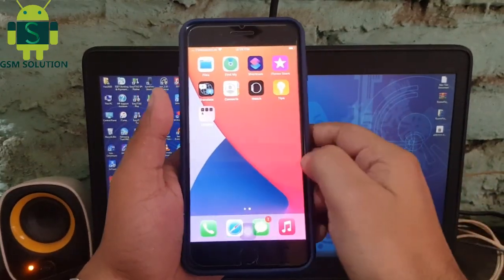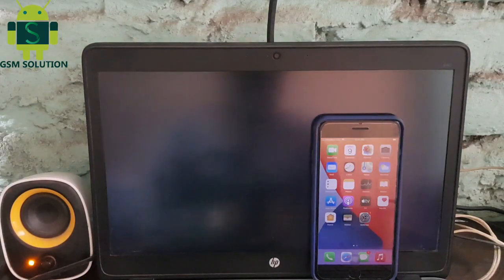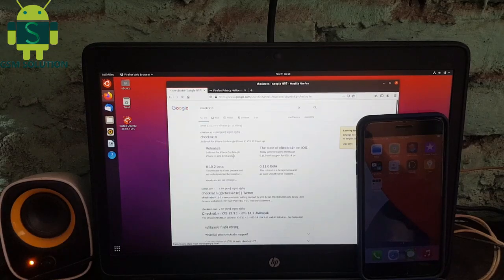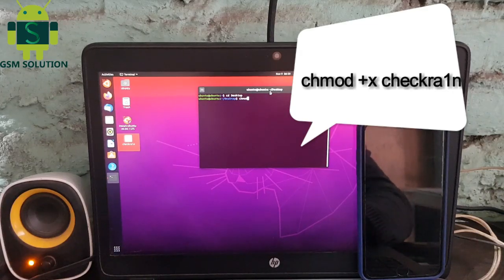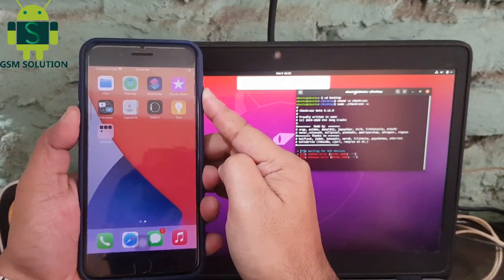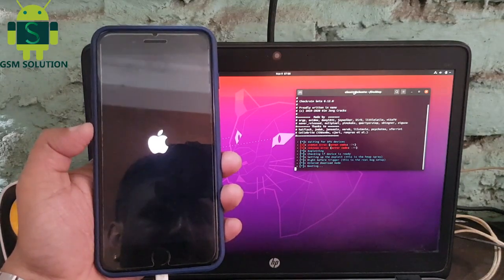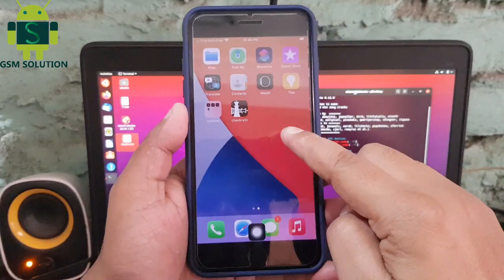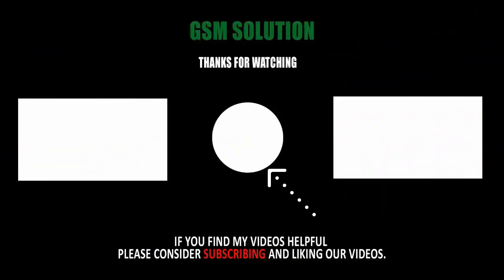[Windows] iOS14.2 Jailbreak Apple Device iPhone 6S,6S Plus,7,7Plus,8,8Plus X & Install Cydia.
Support Models:
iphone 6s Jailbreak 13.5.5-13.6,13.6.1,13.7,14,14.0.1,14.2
iphone 6s plus Jailbreak 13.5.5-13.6,13.6.1,13.7,14,14.0.1,14.2
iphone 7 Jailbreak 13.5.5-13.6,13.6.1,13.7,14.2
iphone 7 Plus Jailbreak 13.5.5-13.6,13.6.1,13.7,14.2
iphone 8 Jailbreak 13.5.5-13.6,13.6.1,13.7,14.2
iphone 8 plus Jailbreak 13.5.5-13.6,13.6.1,13.7,14.2
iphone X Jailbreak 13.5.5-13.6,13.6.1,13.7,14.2